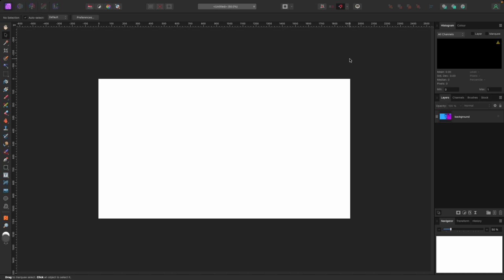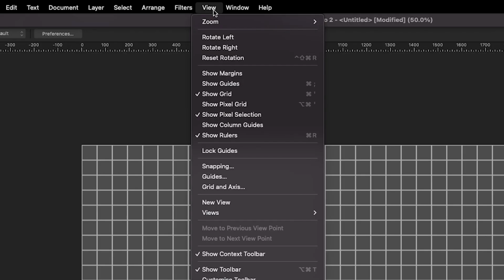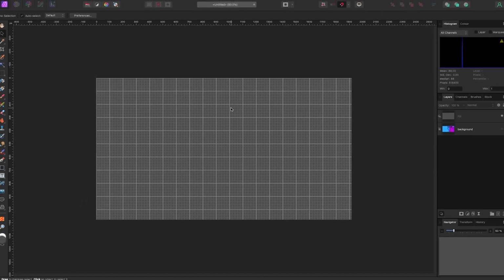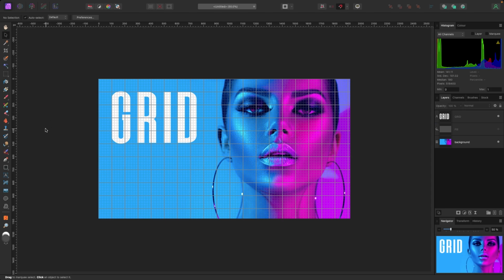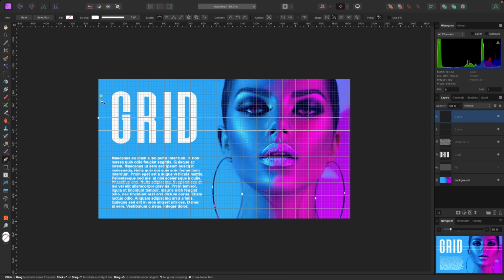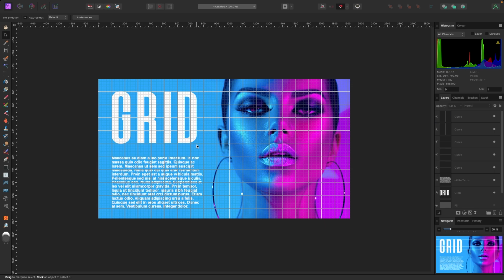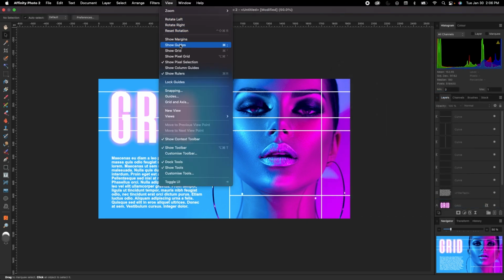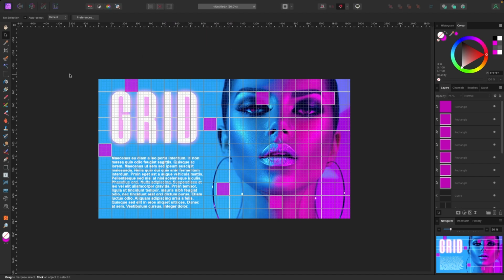Step Up Your Game with Grids - Affinity Photo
In this one we're taking at how to use grids to design awesome stuff in Affinity Photo.